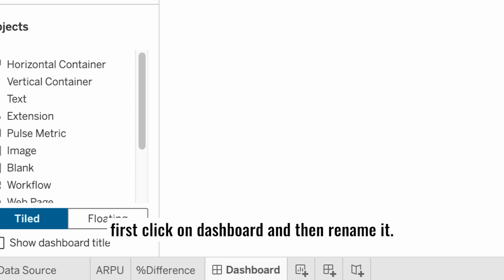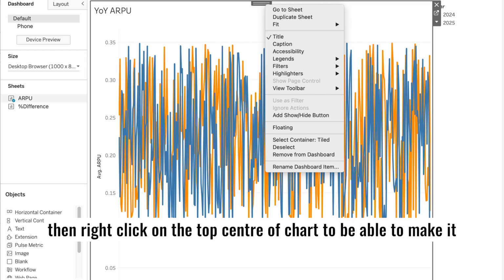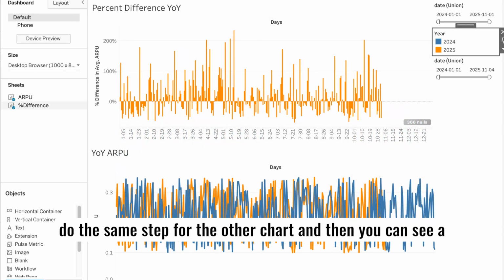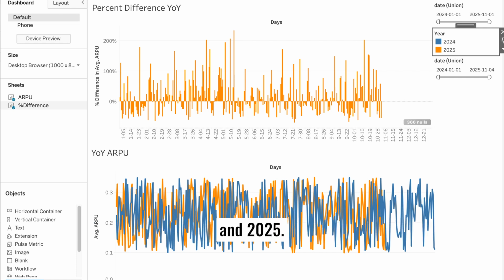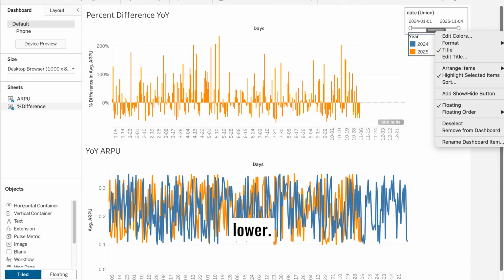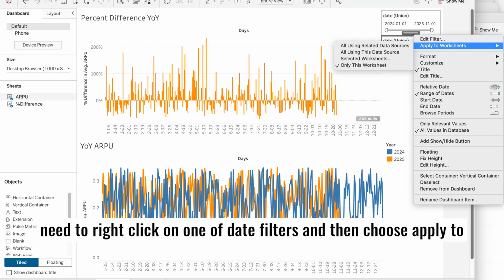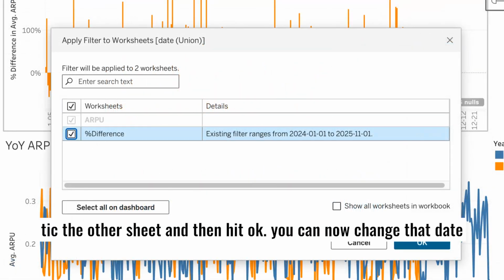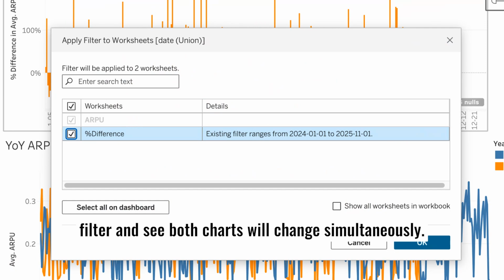Building a dashboard with two charts in Tableau : Tableau Basic Tutorial (E3)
Building a dashboard of charts in Tableau is only taking one minute to learn and two minutes to apply! It’s easy, fast, and super clear. Follow the steps in this Tableau tutorial to understand how filters can be removed or linked, how legends can be repositioned for better readability, and how to float charts to perfectly adjust your dashboard layout.

You’ll also learn quick tips to enhance interactivity, improve dashboard performance, and make your visuals look professional. This video shows you how to turn your data into meaningful insights with just a few clicks. Whether you’re working with SQL, MySQL, or connecting to live databases, you’ll see how easily Tableau brings your data to life.